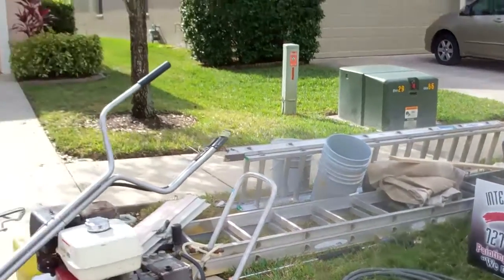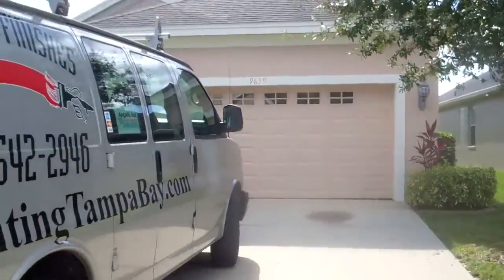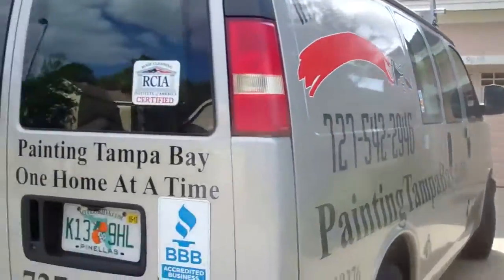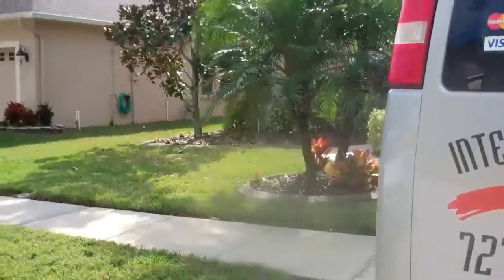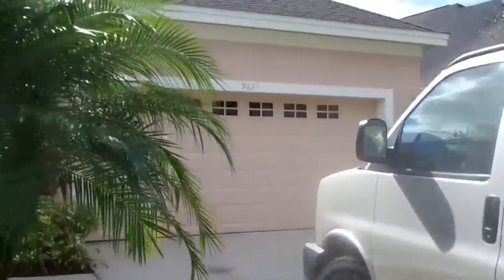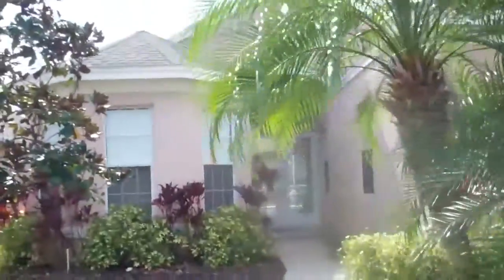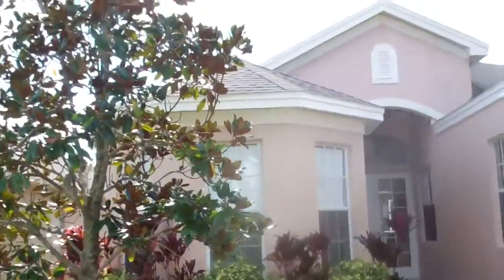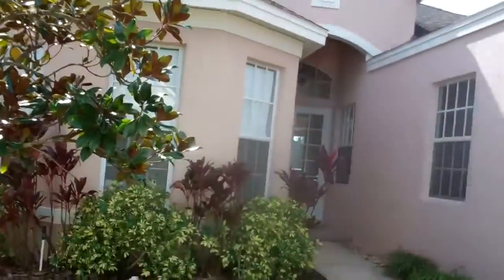Exterior Painting West Chase Tampa